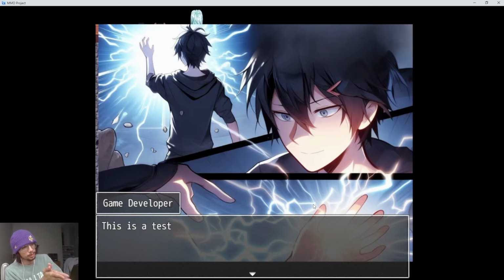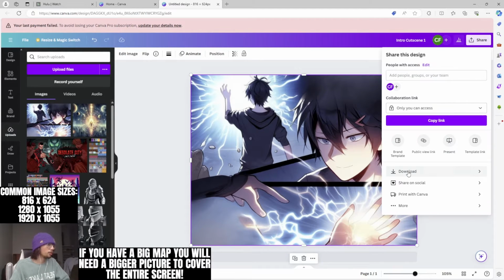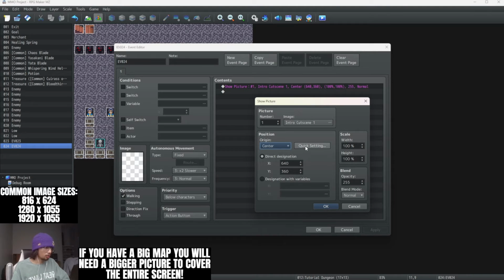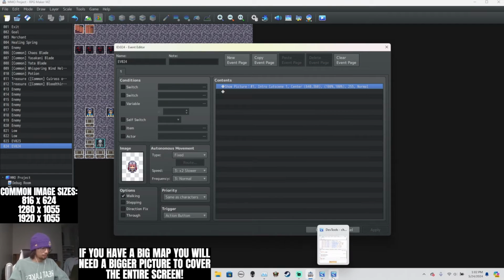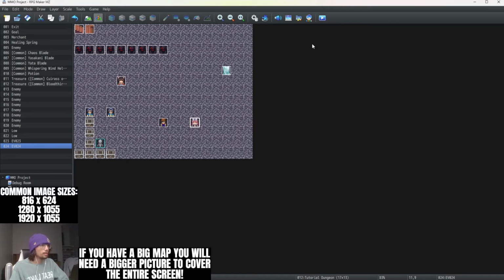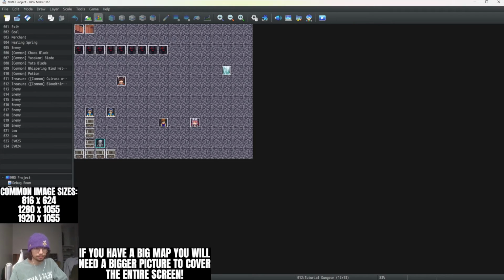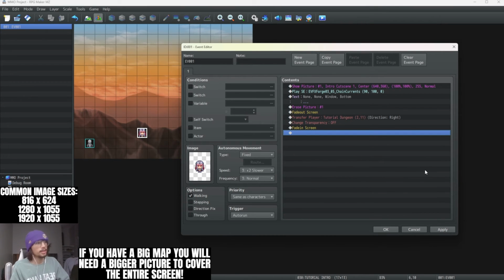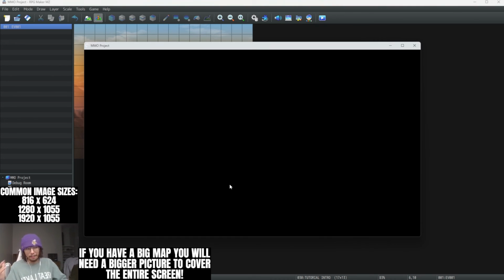Introduction to Cutscenes in RPG Maker MZ (2024 Edition)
Common Cutscene Photo Sizes Include:
-  816 x 624
- 1280 x 1055
- 1920 x 1055
(But make sure to test things and edit the size of your images in canva and remember that the bigger your map is the bigger cutscene image you will need to cover the whole screen if that's something you want to do.)

Intro: 00:00
Examples: 0:40
Distraction: 0:48
Examples: 0:55
Tutorial Start: 1:56
Creating Image Sizes: 2:09
Uploading Cutscene Images: 3:11
Creating Cutscene Tutorial 1: 3:46
Adjusting The Cutscene Images: 4:22
Testing Cutscene Picture: 5:16
Finishing Cutscene Tutorial 1: 5:59
Creating Automatic Cutscene Tutorial 2: 8:17
End: 12:05

Welcome to the 2024 edition of our RPG Maker MV/MZ tutorial series! In this video, we dive into the cutscenes, an essential element of any RPG game. Whether you’re a beginner just starting out or an experienced developer looking to polish your skills in the RPG Maker Engine, this tutorial is for you!

We’ll walk you through the process of creating basic cutscenes step by step, making it easy for you to bring your game’s story to life. You’ll learn how to set up events, control character movements, and create dialogue that will engage your players!